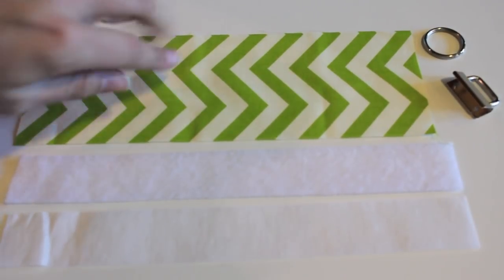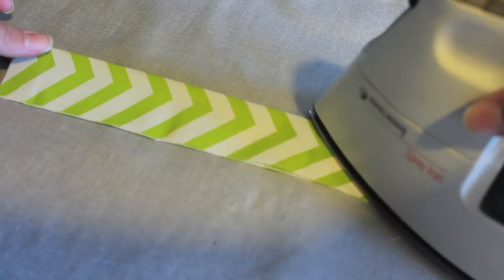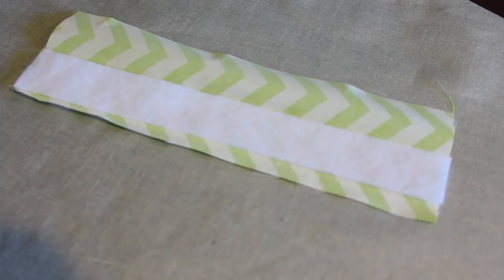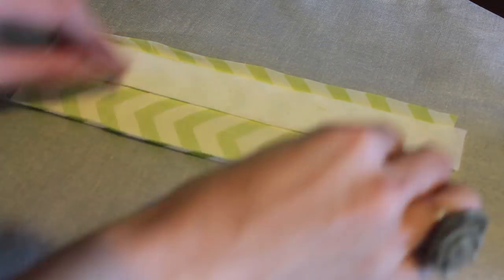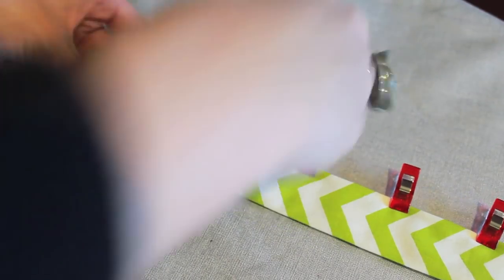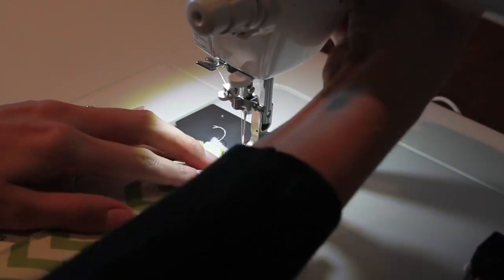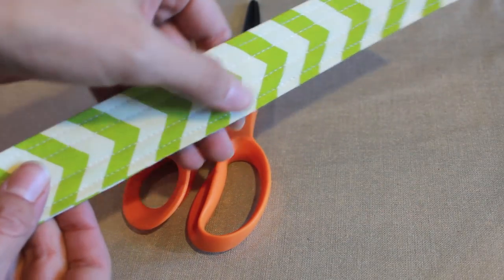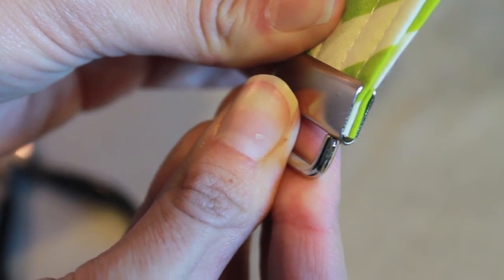Key Fob Sewing Tutorial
I love these little key fobs!  They are a go to gift for friends or family, great stocking stuffers or even to sell.  They are quick, use up scraps and very useful!  If you make one of these, send me a photo on facebook, twitter or tag me on Insta!

Key Fob Instructions:

Cutting:

Cut a piece of fabric 3.5 x 10 inches
Cut a piece of medium stiffness interfacing 1.25 x 10 inches
Cut a piece of fusible fleece (or regular fleece interfacing) 1.25 x 10 inches

Prep

Iron Fabric in half lengthwise to create a crease
insert medium stiffness interfacing and place the fleece on top
iron up a slightly larger than a 1/4 inch up onto the interfacing and repeat on the other side.
Check the sizing against the 1.25 key fob hardware and press all the layers together.
Using pins or clips, clip the open side together

Sewing

Sew a stitch slightly smaller than a 1/8 of an inch using your presser foot as a guide to close the layers.
Repeat on the other edge of the fabric
Add another 2 stitches evenly spaced to create 4 lines of stitching down the key fob
Press well

Hardware

Using a piece of batting and needle nose pliers, close the hardware slightly to make it easier to attach to the fabric
Trim ends of fabric to create a clean edge
Insert fabric into hardware and using pliers and batting, close the hardware over the fabric strap.
Add the key ring that comes with the hardware and you are done!